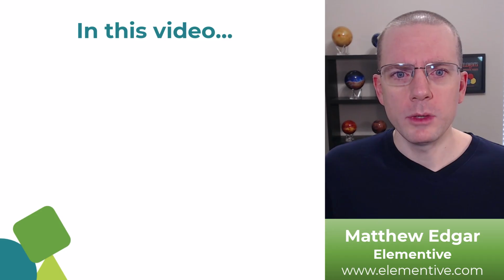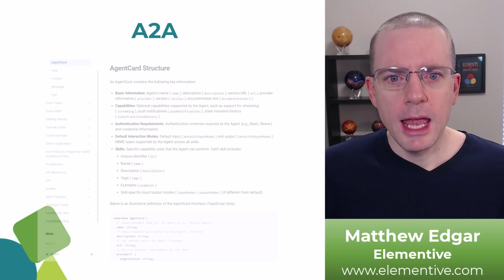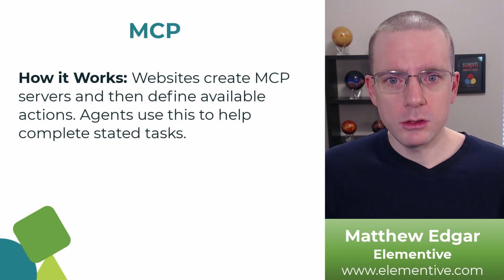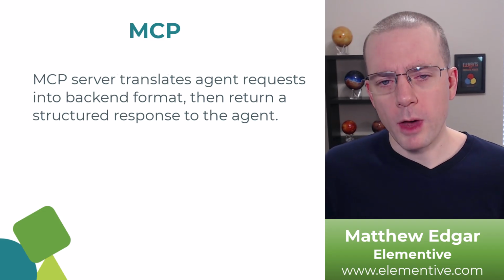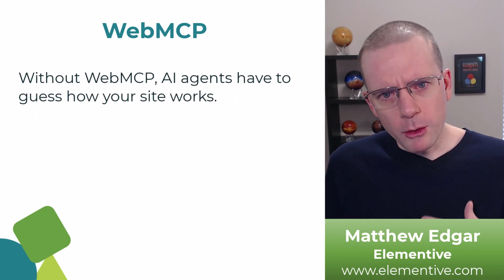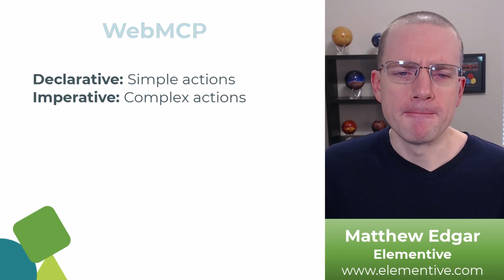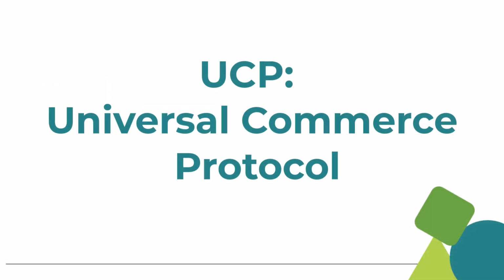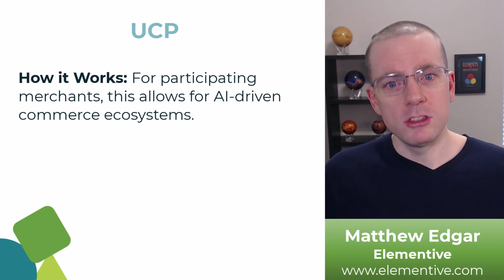AI Protocols Explained: A2A, MCP, WebMCP, AP2 & UCP (and what this means for SEO!)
What are all these new AI protocols and why do they matter for SEO?

A2A, MCP, WebMCP, AP2, UCP… there’s been a surge of new protocols shaping how AI agents interact with websites, tools, and even each other.

In this video, we break down what each of these protocols actually does and, more importantly, what they mean for the future of SEO and AI-driven search.

We cover:
A2A (Agent-to-Agent): how AI agents discover, communicate, and coordinate tasks with each other
MCP (Model Context Protocol): connecting AI agents to external tools, APIs, and structured data
WebMCP: enabling more reliable, structured interactions between AI agents and websites
AP2 (Agent Payments Protocol): allowing agents to securely initiate transactions on behalf of users
UCP (Universal Commerce Protocol): standardizing the full AI-driven shopping experience

Each of these protocols plays a different role, but together they point toward a future where AI agents are actively navigating websites, completing workflows, and making decisions on behalf of users.

So where does SEO fit in?
While much of the implementation will sit with developers, SEOs will play a critical role in bridging the gap between:
Technical implementation
User experience
Business and marketing goals

Understanding these protocols now puts you in a position to adapt early as AI-driven discovery and interaction continue to evolve.

Need help navigating AI protocols or optimizing your site for AI agents?
This is exactly the kind of work we do at Elementive.

00:00 - Introduction
00:31 - A2A (Agent-to-Agent)
01:12 - MCP (Model Context Protocol)
02:13 - WebMCP
03:23 - AP2 (Agent Payments Protocol)
03:57 - UCP (Universal Commerce Protocol)
04:34 - SEO & Agentic Protocols
05:11 - Need Help?
5:40 Final Thoughts